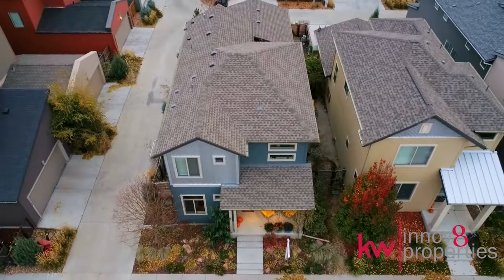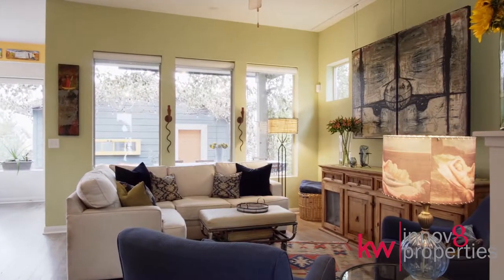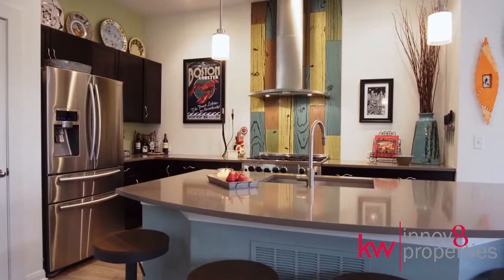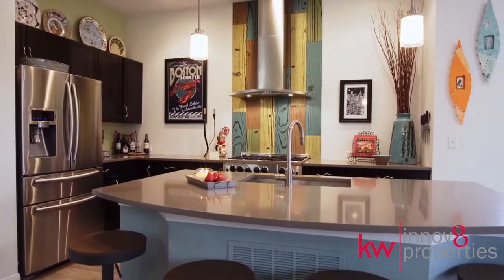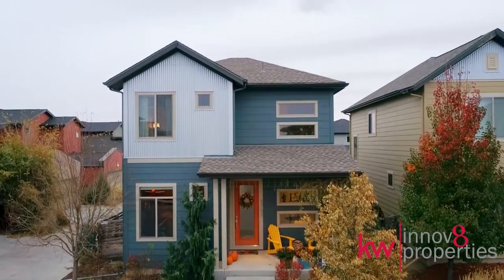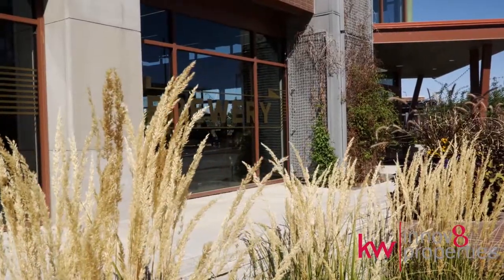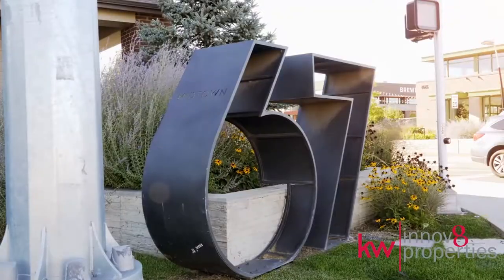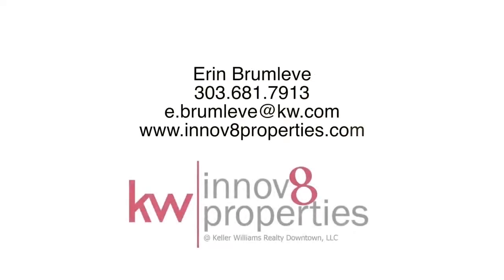6762 Alan Dr Denver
Listing courtesy of Erin Brumleve at Keler Williams Downtown Denver (Innov8 Properties).